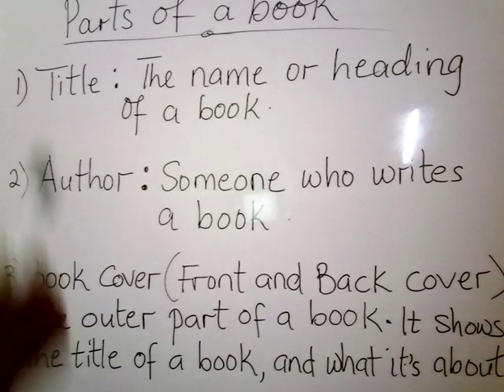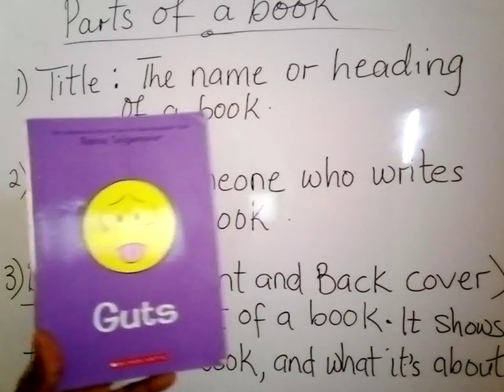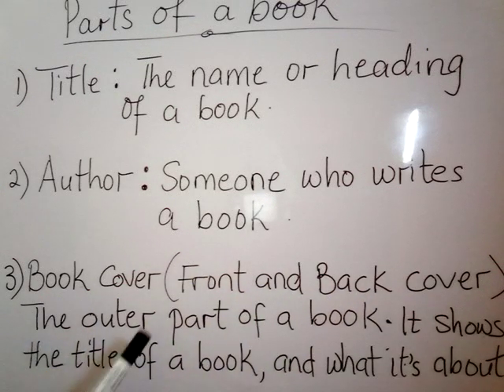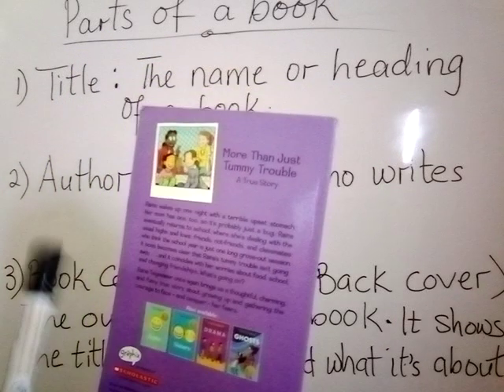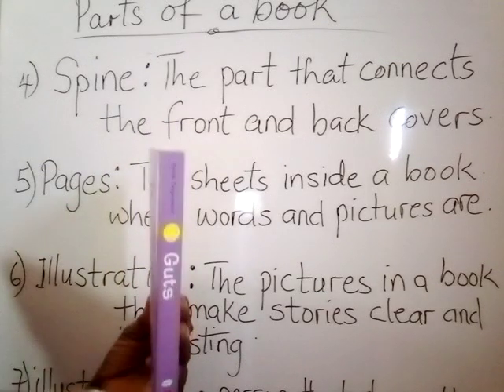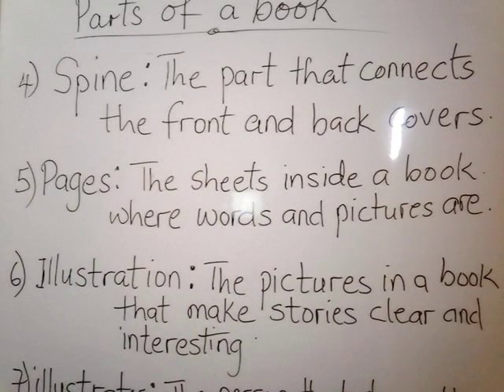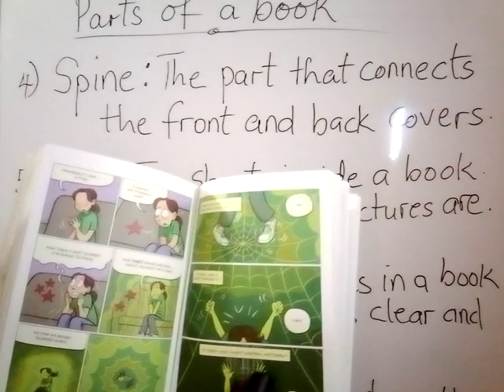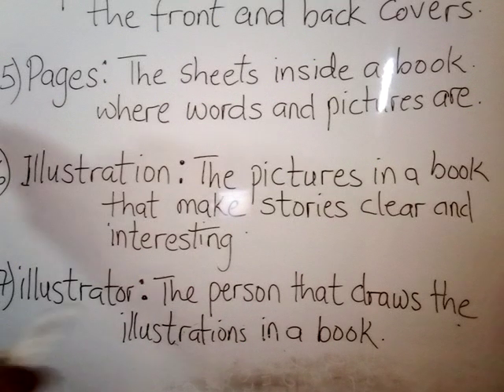Parts of a book Grades 3 & 4 Term 2 Week 2